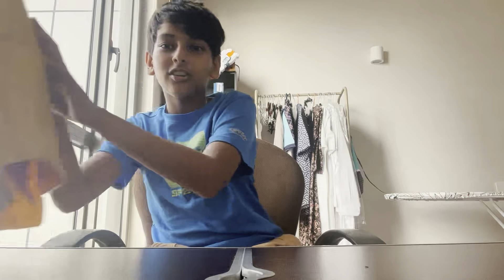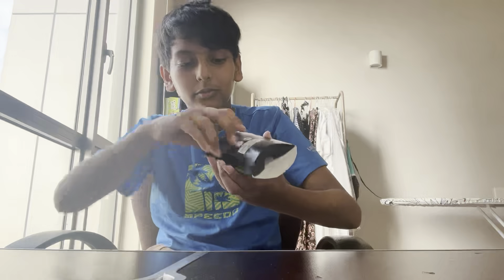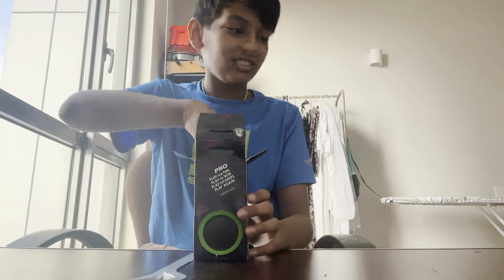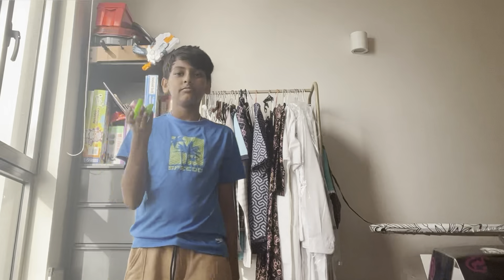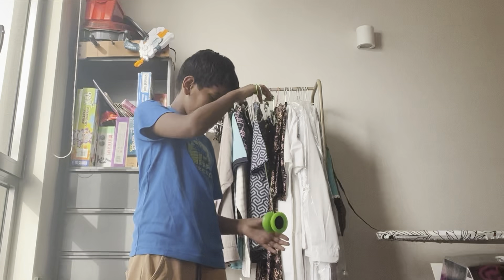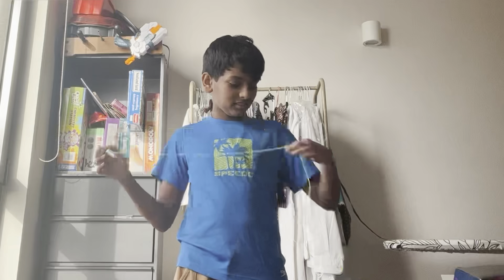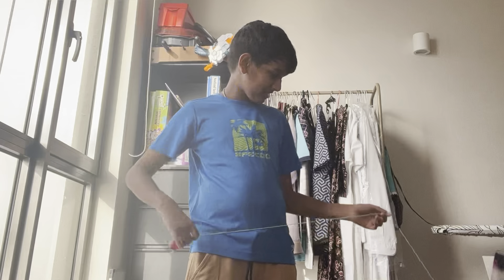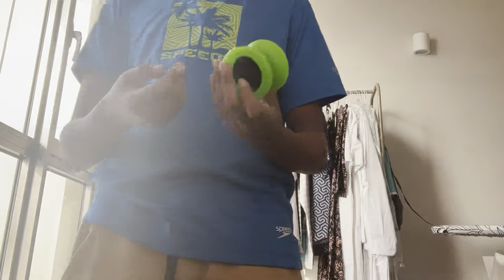Package unboxing +new yo-yo review